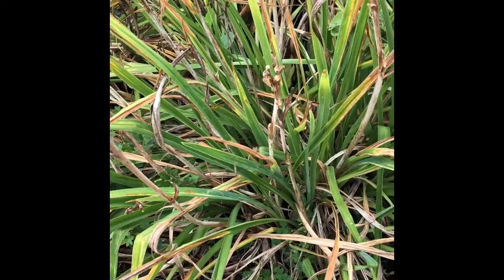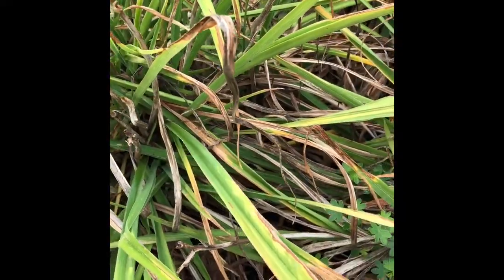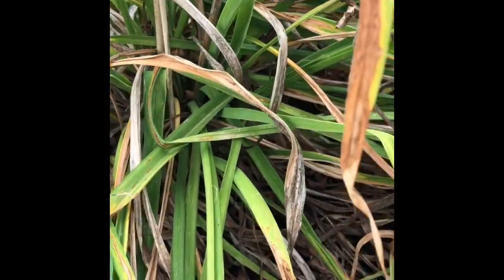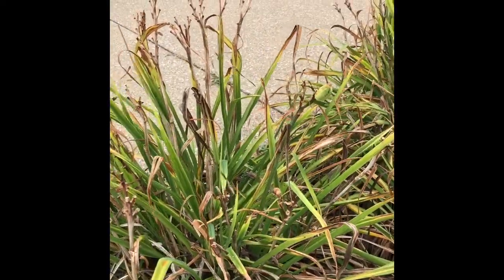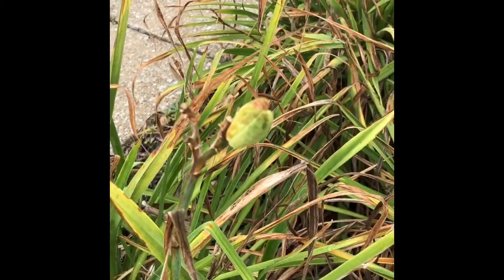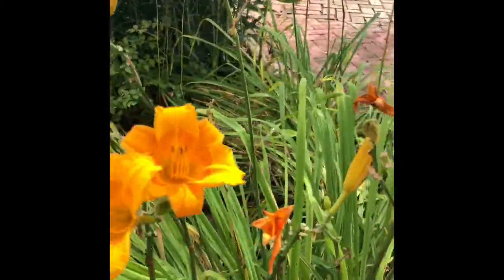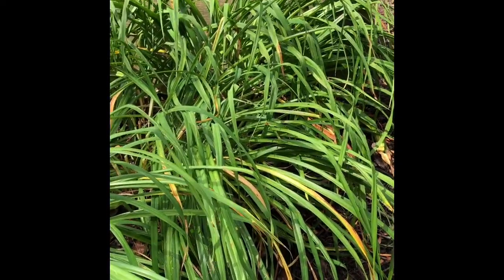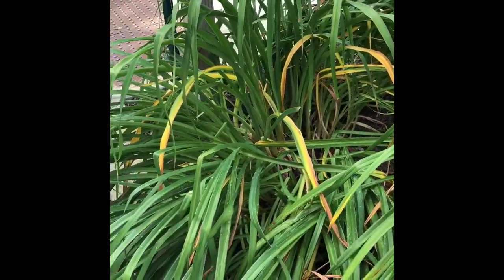Hemerocallis spp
HT 2110T vid for Daylily